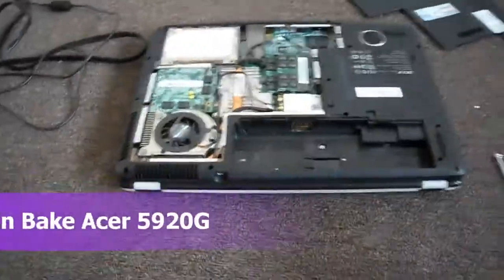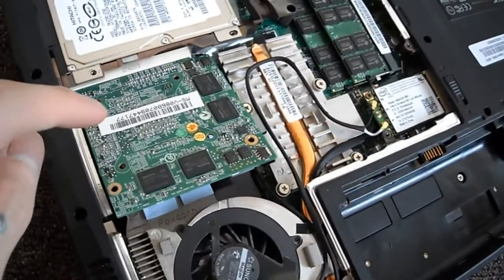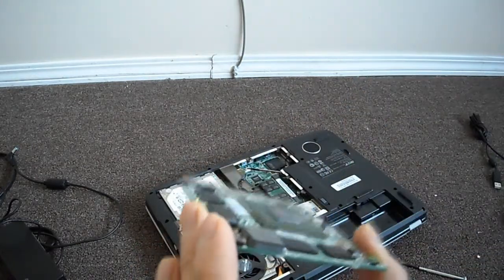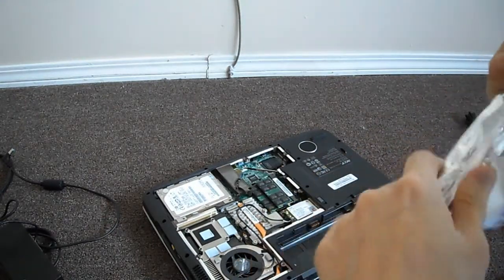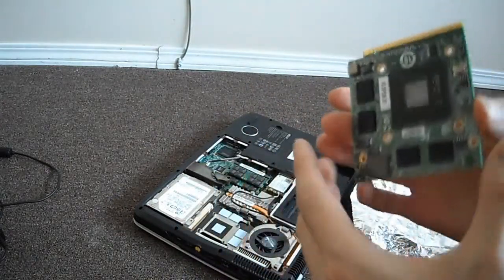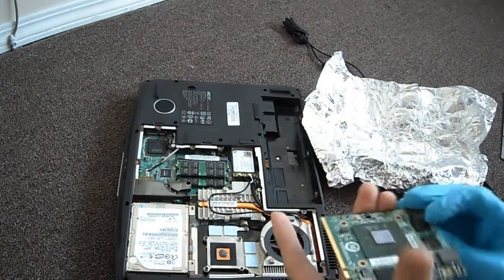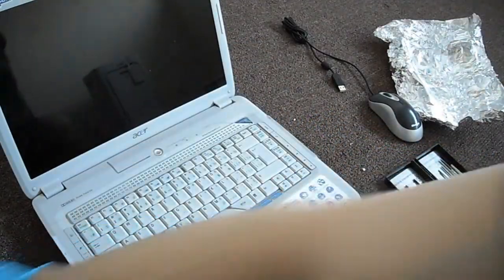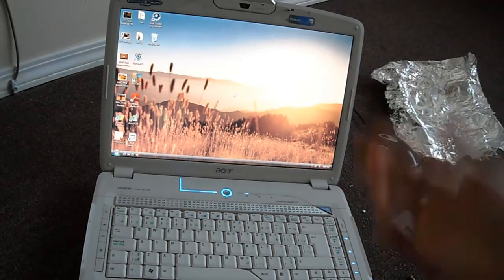How to Oven Bake Trick Acer 5920g Laptop Notebook Video card nvidia geforce 8600m GT black screen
Oven Bake trick for Acer 5920G. The laptop screen was black on boot up, everything else was fine except that. The video card 8600mGT is the culprit. So the Oven bake trick worked.